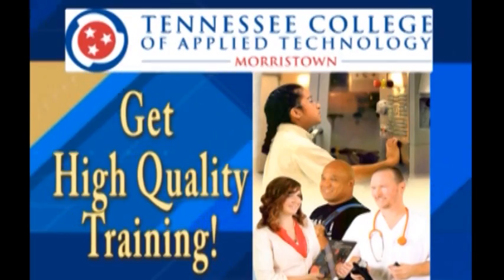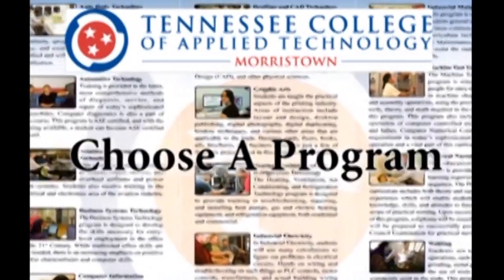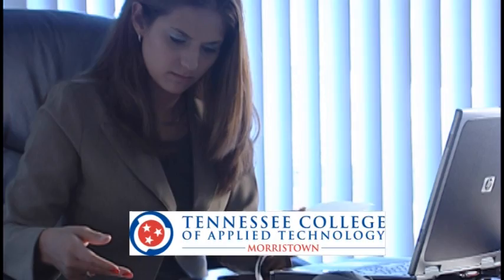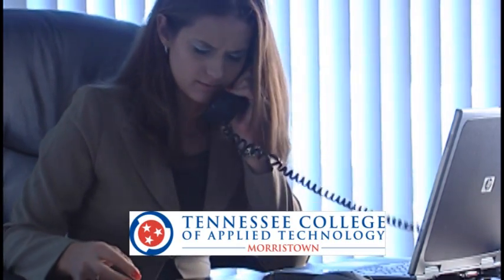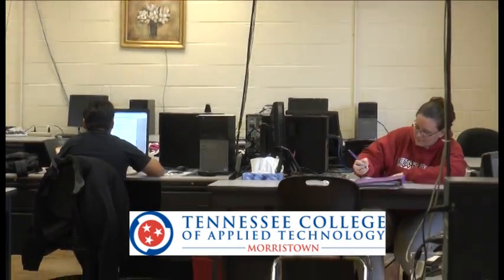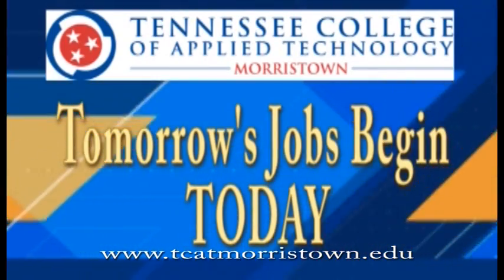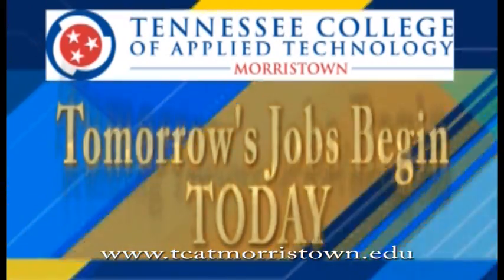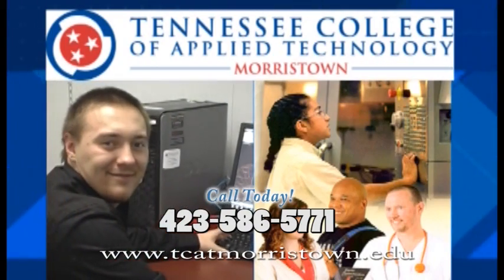Tenn College of Applied Tech - Administrative Office 2014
and find out how to register for Administrative Office Technology